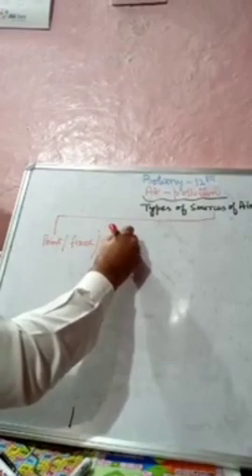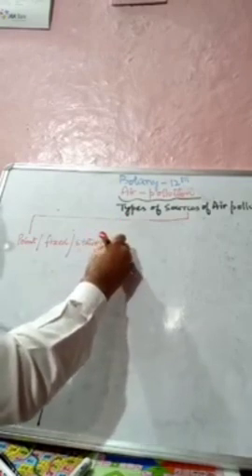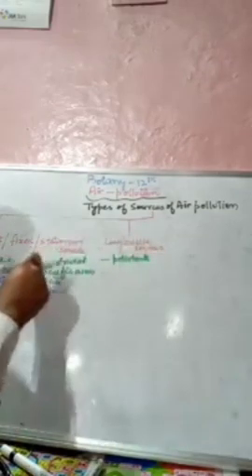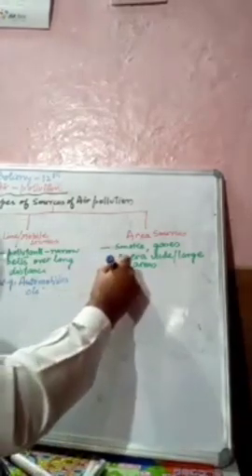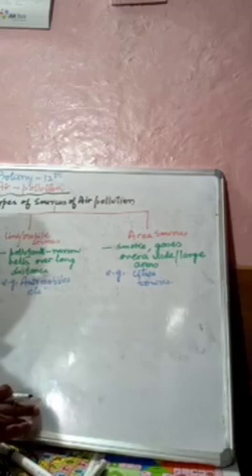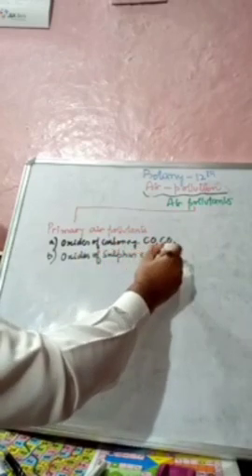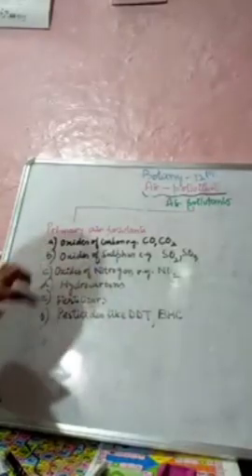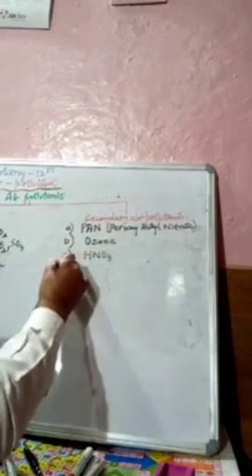AIR POLLUTION PART 2 CLASS 12TH